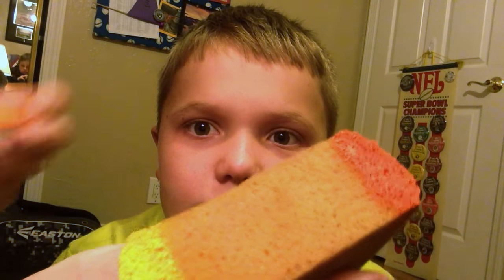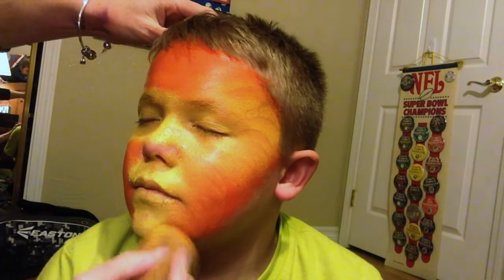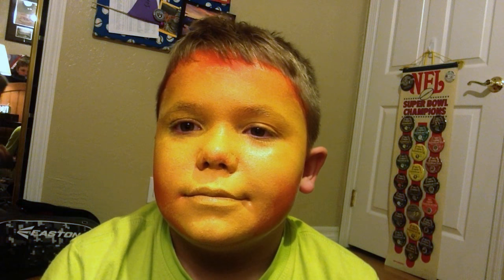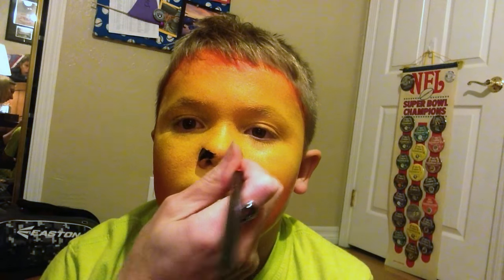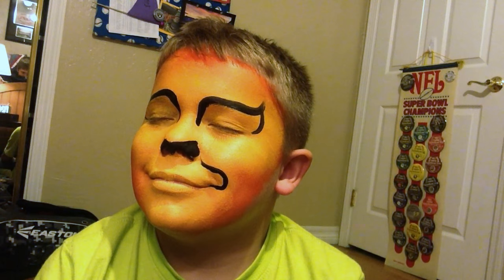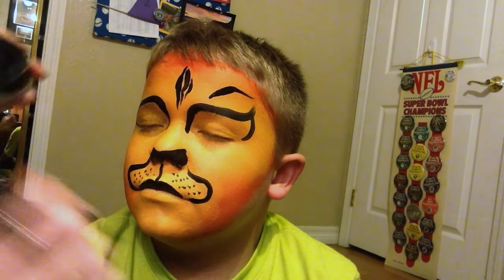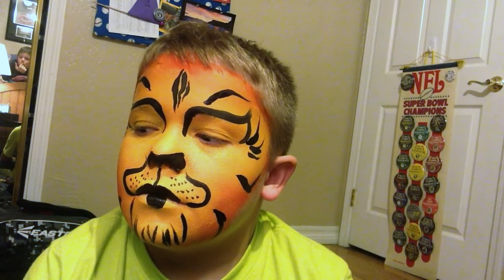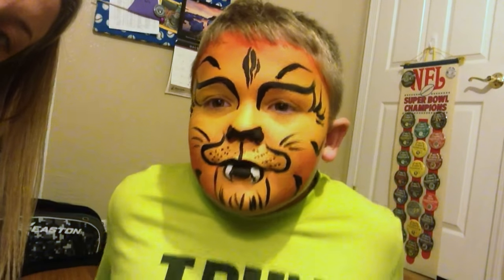Tiger face paint using orange and yellow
How to face paint an awesome tiger. Blending techniques using a sponge to create a beautiful full face tiger. Airbrush effect without the airbrush! Collin models for RJ as we create a fun advanced tiger face painting design. FAB Yellow & orange. Wolfe Black & Wolfe White